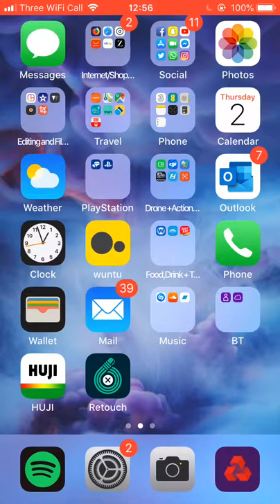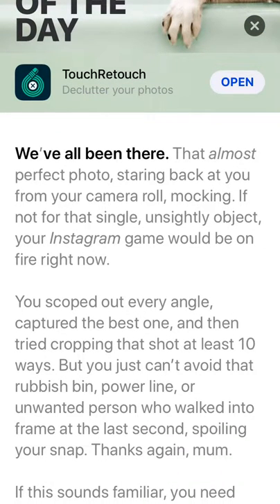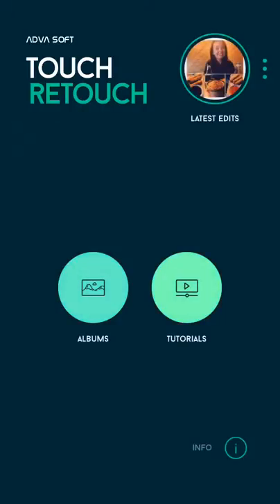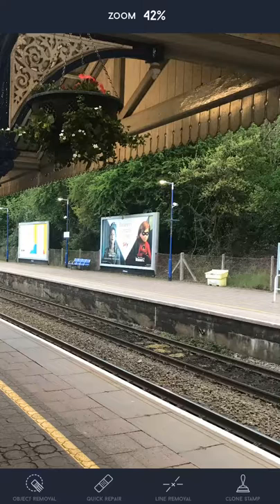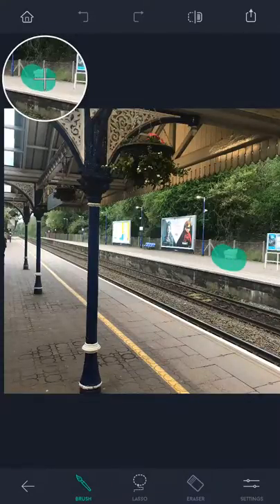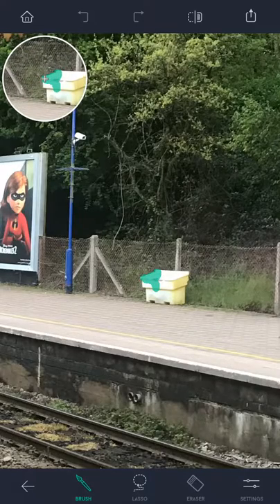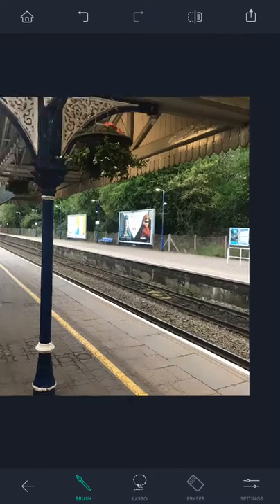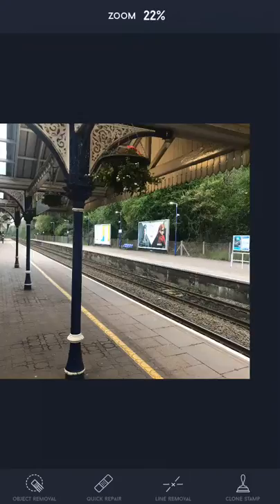How to Remove Unwanted Objects from your Iphone Photos EASILY!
This Simple and Quick Tutorial teaches you how to remove Items from your Iphone Photos Easily and with ease.